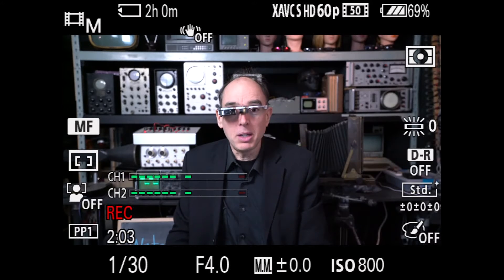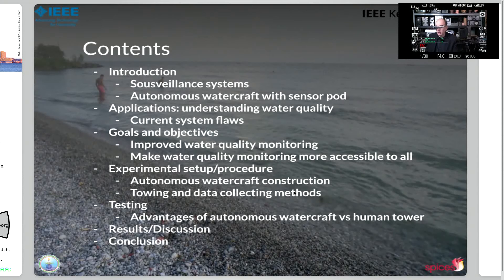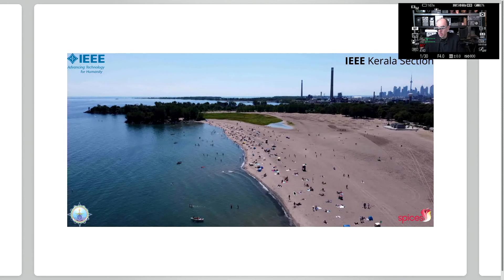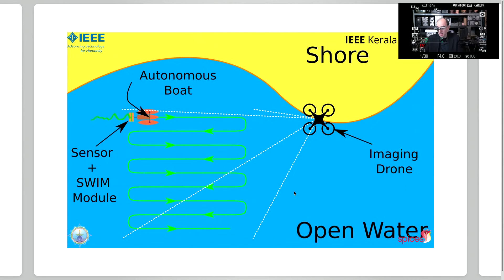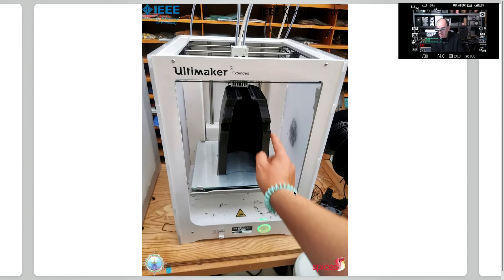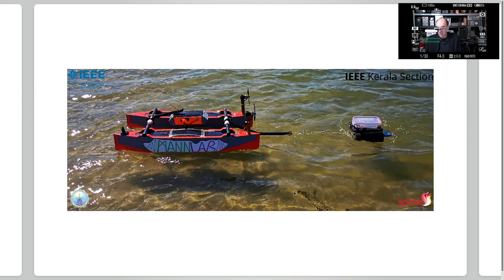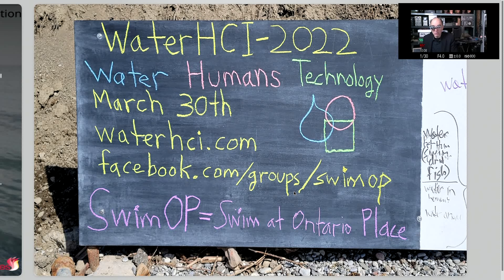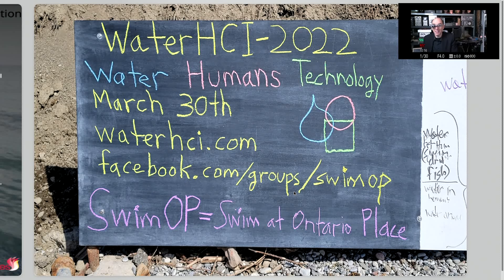WaterHCI part 2 presented at IEEE SPICES, March 10-12, 2022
INTERNATIONAL CONFERENCE ON SIGNAL PROCESSING, INFORMATICS, COMMUNICATION AND ENERGY SYSTEMS 2022
(IEEE SPICES 2022)

Presented 10 - 12 MARCH, 2022

Mar Baselios College of Engineering and Technology, Trivandrum, an engineering educational institution located in Nalanchira, Trivandrum, Kerala, India

IEEE SPICES WaterHCI part2
IEEE_SPICES_WaterHCI_part2.mp4